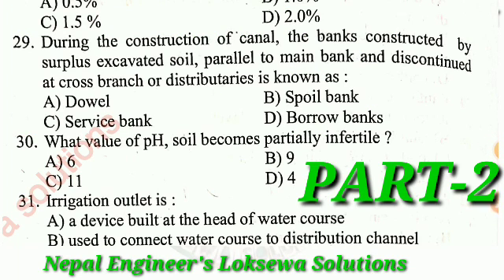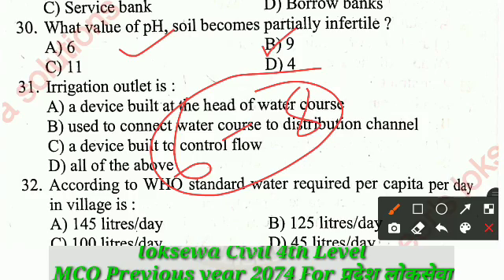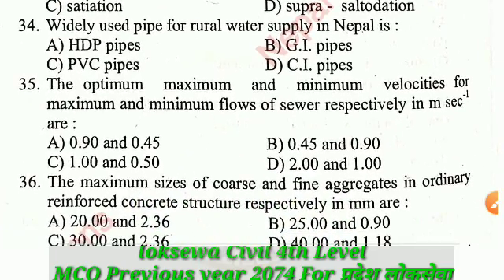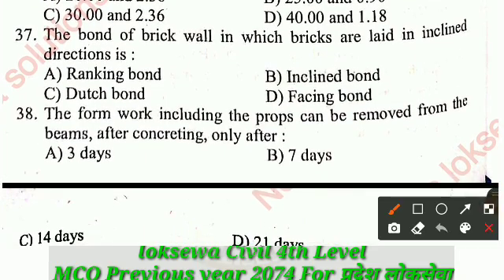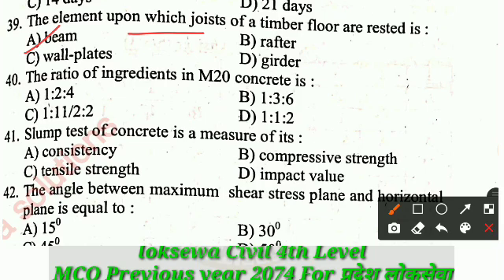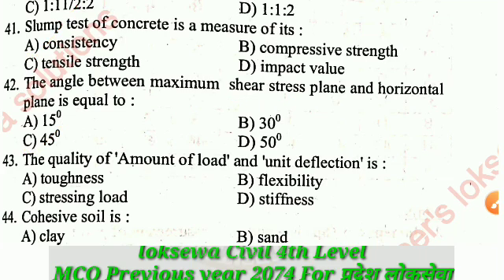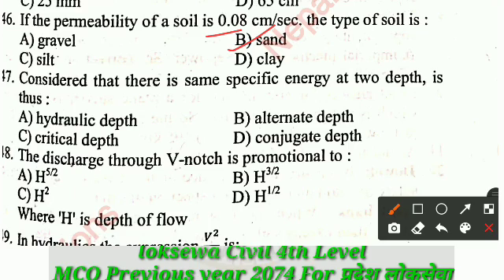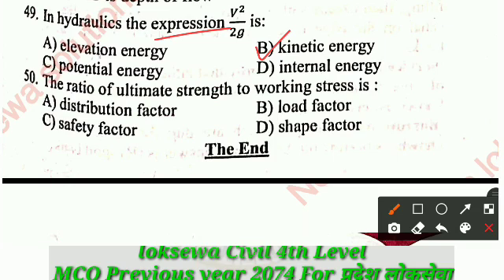Sub-Engineer Previous Year Model Part-2, Assistant Sub-Engineer MCq,लोकसेवा आयोग तथा प्रदेशको लागि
Sub-Engineer Previous Year Model  Part-2, Assistant Sub-Engineer MCq,लोकसेवा आयोग तथा प्रदेशको लागि,@nepalengineer

लोकसेवा special, बागमती प्रदेश लोकसेवा आयोग Special,
प्रदेश लोकसेवा आयोग बागमती प्रदेश को फारम भर्नुहोस् , Step By Step Fill your Form,Nepal Engineers Loksewa Solutions,(ppsconline.bagmati.gov.np)
New Syllabus For Sub-Engineer, प्रदेश लोकसेवा सब-इन्जिनियर को नयाँ पाठ्यक्रम के छ हेर्नुहोस् l, Nepal Engineers Loksewa Solutions, Pradesh Loksewa aayog Nepal, Bagmati Pradesh Loksewa aayog for Sub-engineer,
नयाँ Sub-Enguneer को Syllabus यहाँ बाट Download गर्नुहोस्

बागमती प्रदेश को विज्ञापन हेर्नुहोस् पूरा भिडियो,How to Apply Sub-Engineer Vacancy Bagmati Pradesh ?, Nepal  Engineer's Loksewa Solutions
PDF link Of Bagmati Pradesh loksewa

Er Nandkishor Sah

Telegram Link For More Pdf

Instagram Id
er_nand_kishor_shah